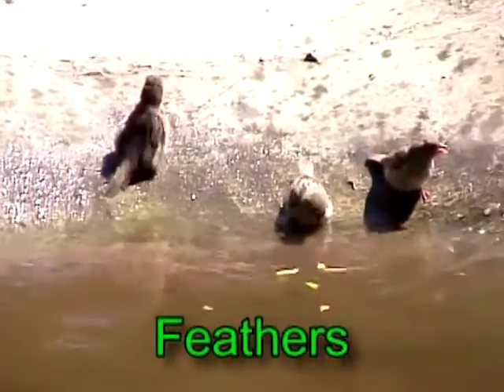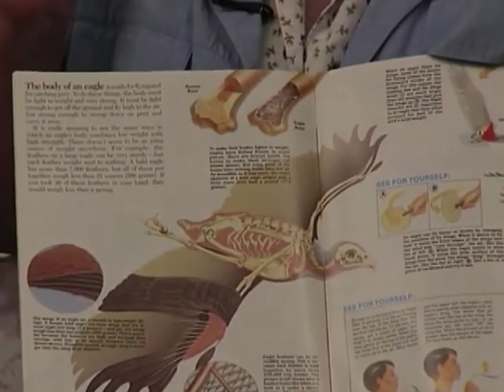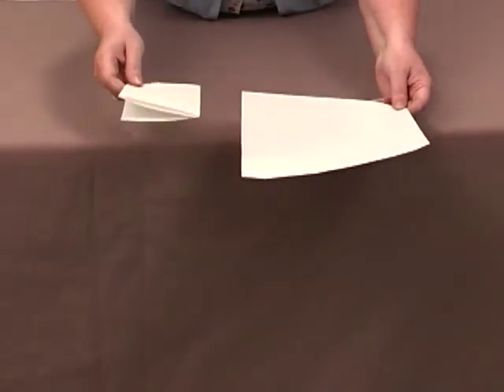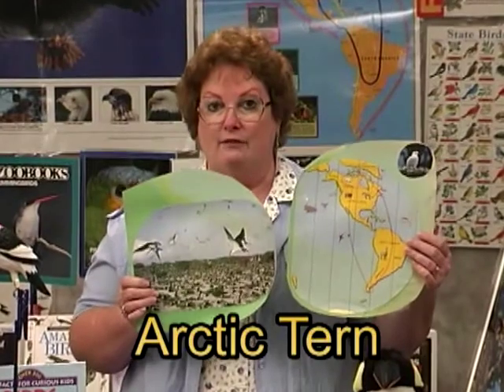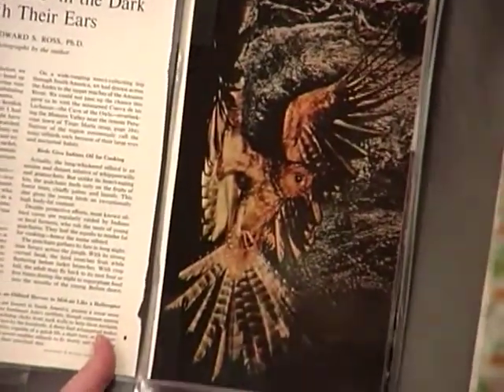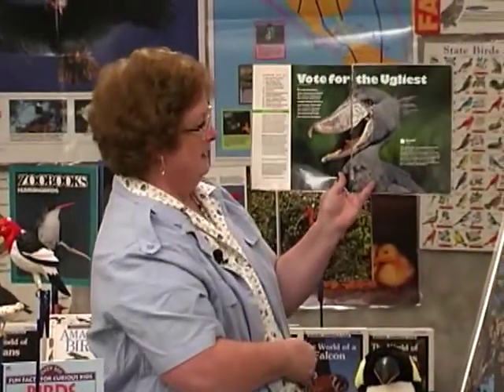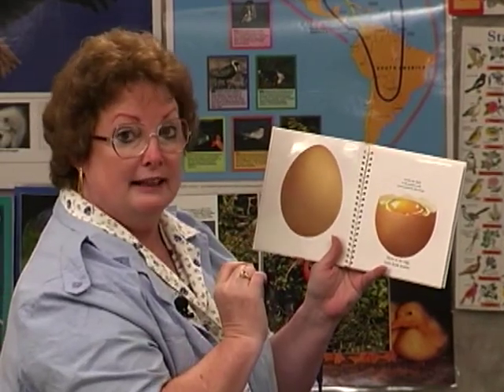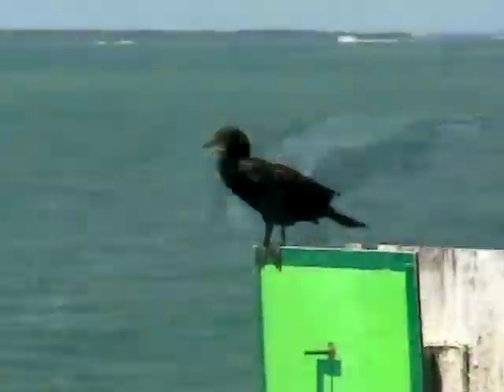Birds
Birds are beautifully and amazingly designed.